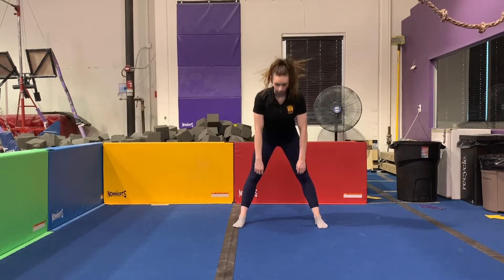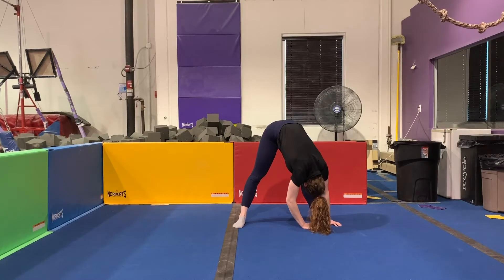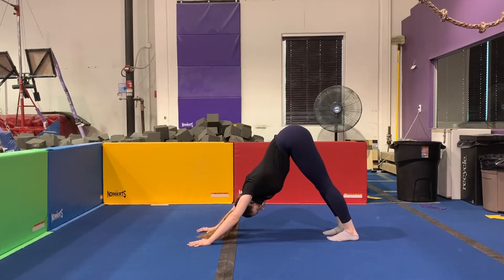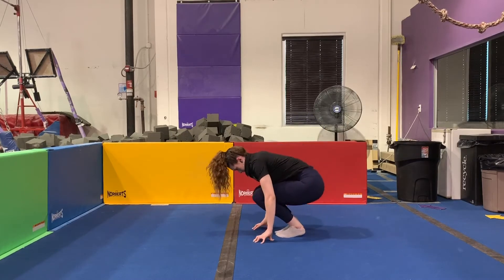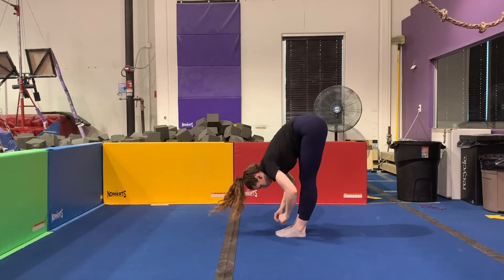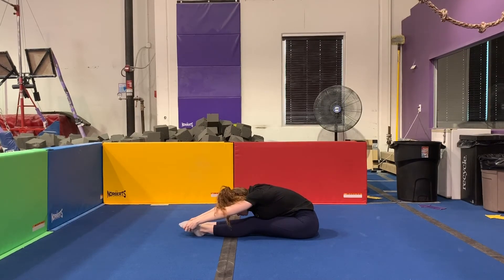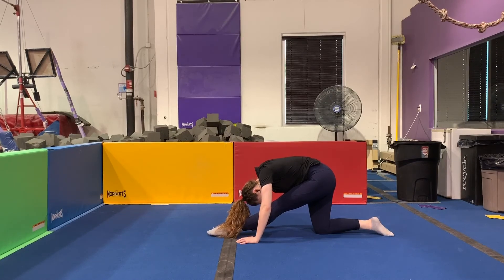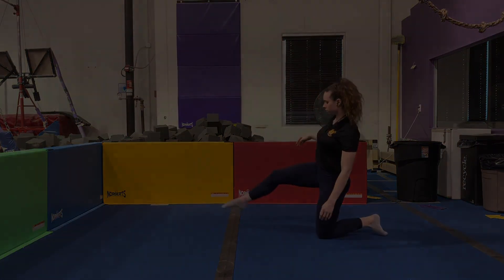Weekly Gym Tip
Coach Stephanie goes over some ways to help you get your hamstrings a little more flexible!